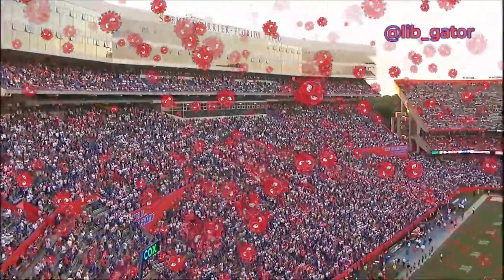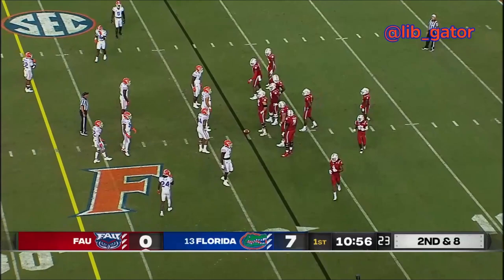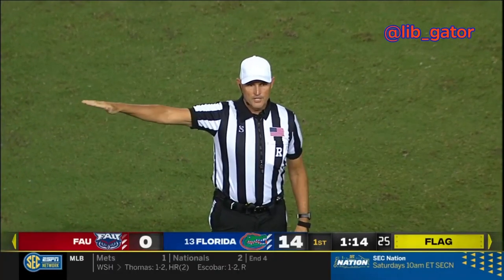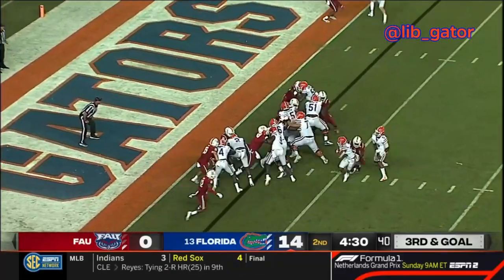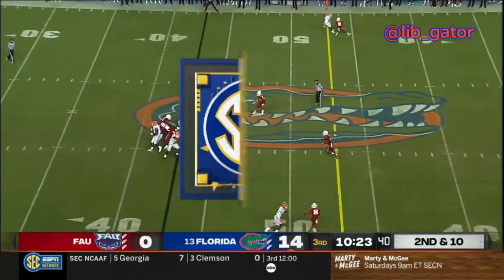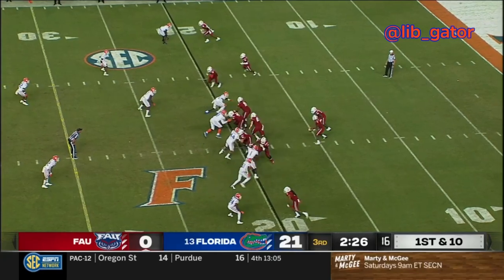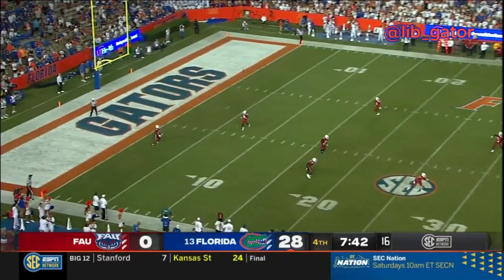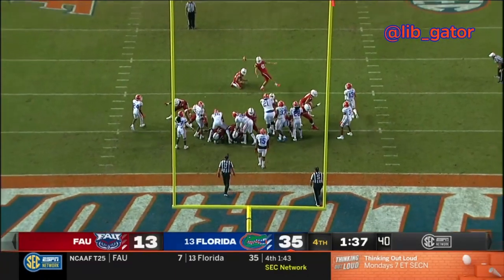21.1 Florida vs FAU Mick'd Up Condensed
Legendary Florida Gators' play-by-play announcer Mick Hubert's call of Florida vs Florida Atlantic in the Gators' opener of the 2021 college football season - condensed, snap-to-snap cut.

Please get vaccinated and wear a mask to help slow the spread of COVID-19.

In an effort to advance understanding of American football, it is being distributed without profit for purposes such as criticism, comment, news reporting, teaching, scholarship, and research. This constitutes a "fair use" of any such copyrighted material that might otherwise be infringing, as provided for and in accordance with the Fair Use Provision of Title 17, U.S.C. Section 107.